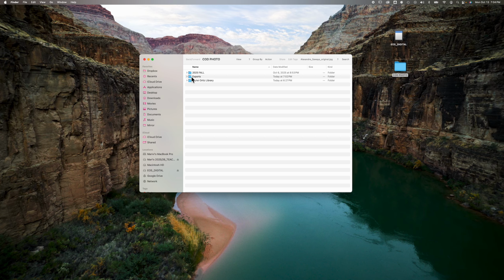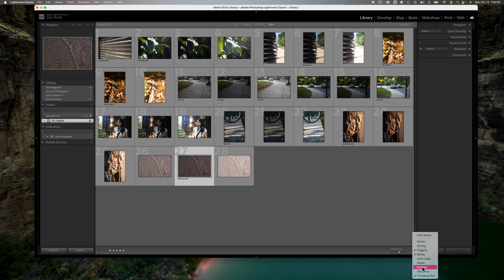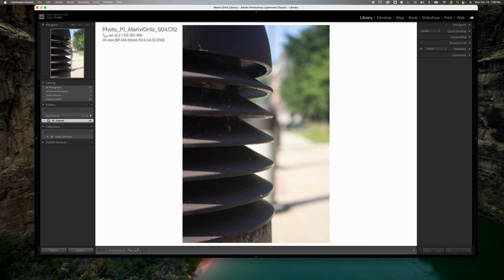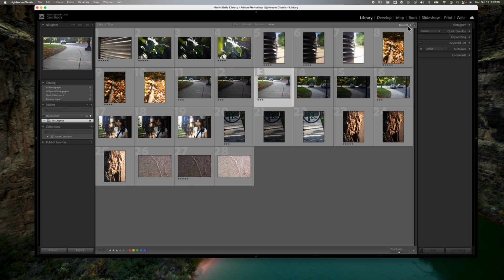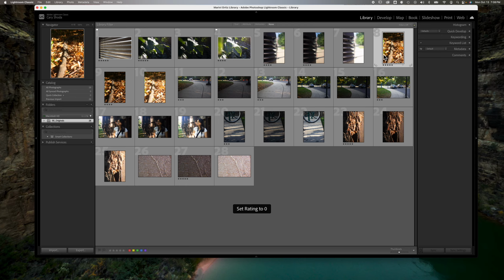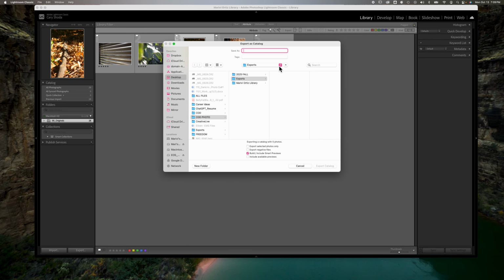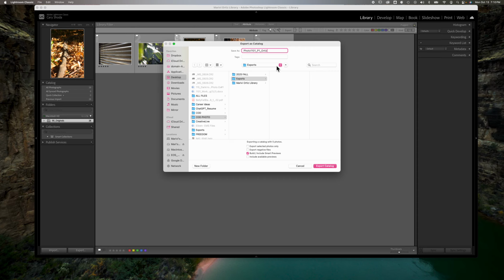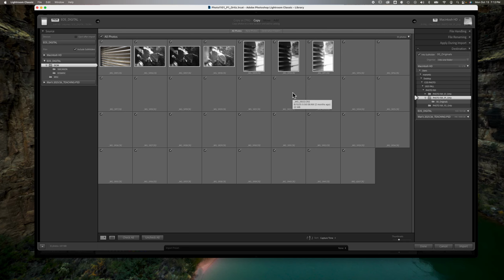Flagging, Rating images and creating an Export Catalog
The following video will briefly explain how to star and flag images. Flagged images will be used to export a catalog. I will use for grading your homework.